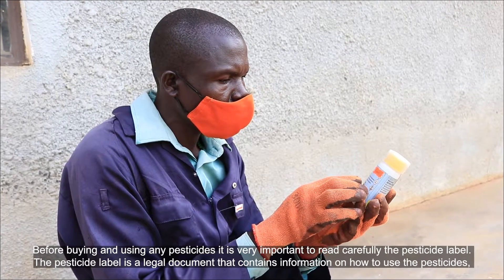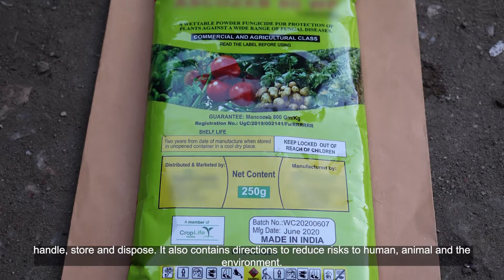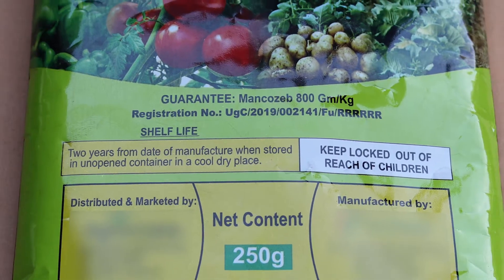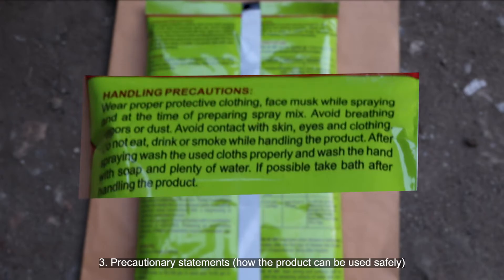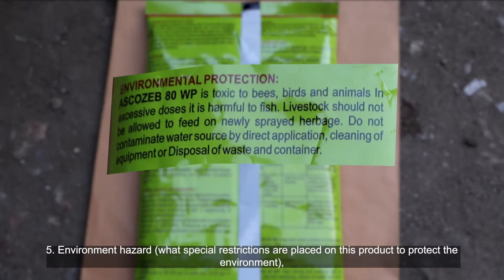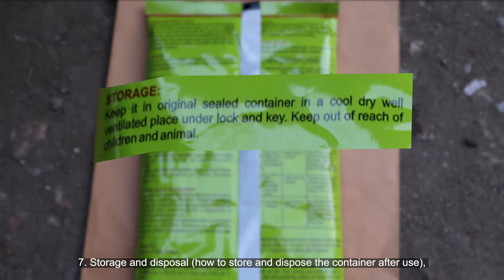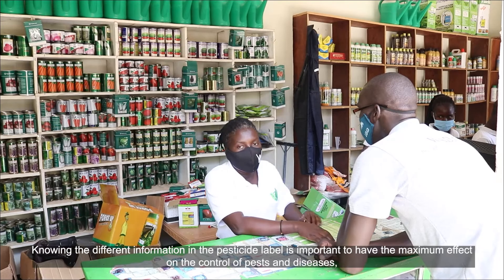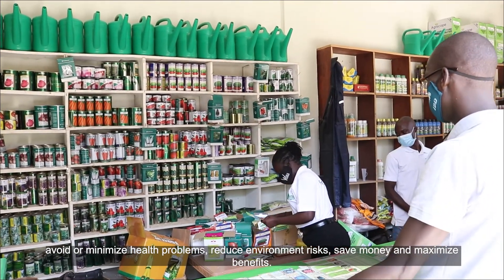Crop Protection Part 3 – How to Correctly Read and Interpret Pesticide Labels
Knowing how to correctly read the pesticide labels enables users to make correct use of the products. It also helps users to maintain their health and keep the environment clean.

Learn How To:
- Identify the product ingredients;
- Identify the symbols and pictograms that explain correct product use;
- Handle and use safely;
- Find first aid information;
- Identify environment hazards;
- Directions for use;
- Store and dispose correctly;
- Find manufacturers information.